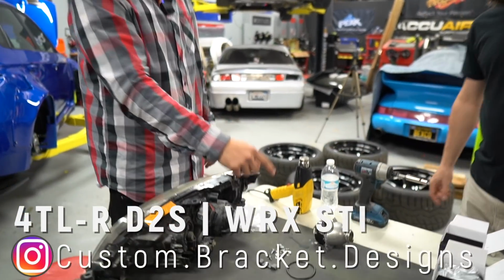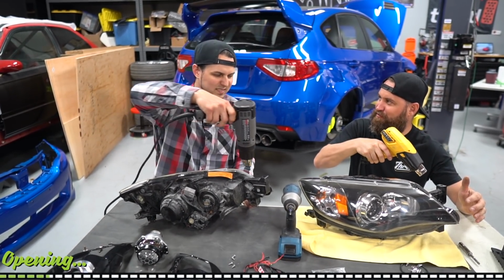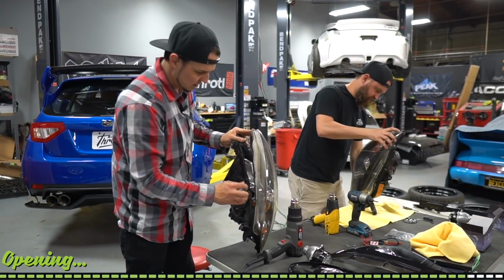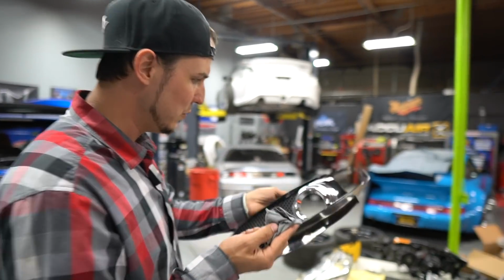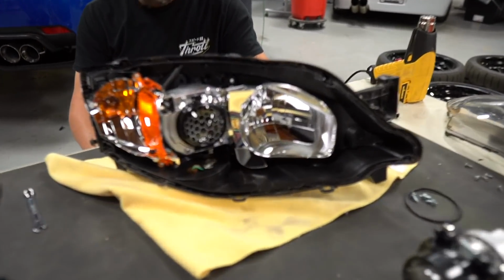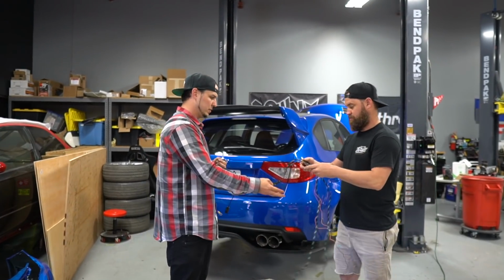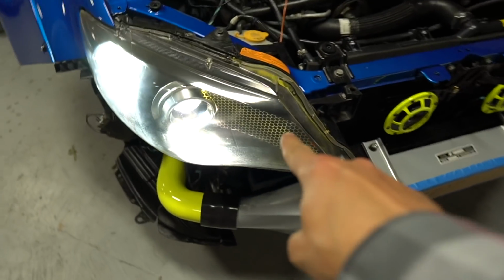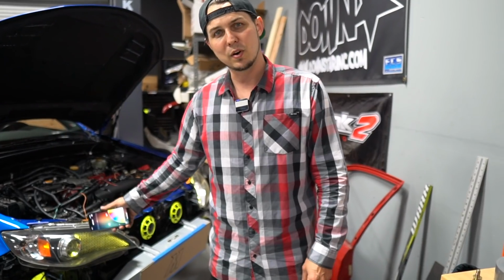Subaru WRX STi Custom Headlights | Throtl | FlyRyde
Visit the Throtl page on FlyRyde to see past projects and learn how to WIN THIS STI!

Massive THANK YOU to Jason Blair at Sinister for customizing these WRX Headlights.

What's up, I'm Chris! Stoked to have you on this video, and here's a bunch of things you can do next if you'd like to know more!

I can't take on much, but watch this video and read though my contract (which you're free to use for your customers too, btw):

★Discounts from Brands for FlyRyde Fam!

Materials & Supplies:
-RetroRubber Headlight Sealant
-Chrome Stripping Degreaser
-Heat Shrink Tubing
-30 Pin Ribbon Cable
-30 Pin Header
-Q Bond Headlight Repair
-Weld-On Acrylic Glue
-Potting Epoxy

Tools:
-BEST Right Angle Impact Driver
-M12 Drill set
-Heat Gun
-Soldering Iron (on the go)
-Soldering Station
-Wire Strippers
-Dremel Flex Shaft
-Dremel Plastic Cutting Blade

Parts:
-4 Channel Remote Control